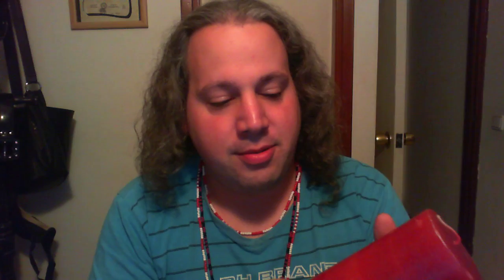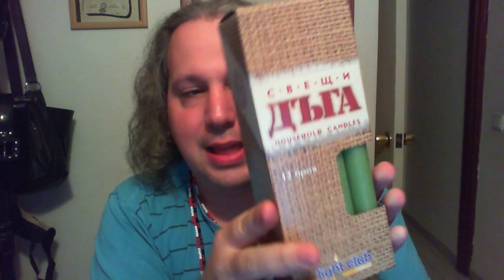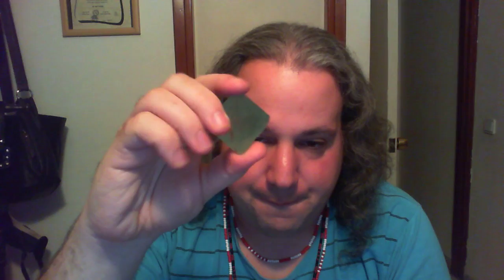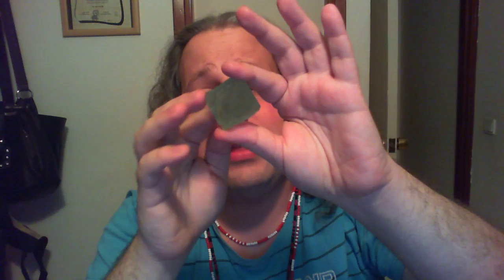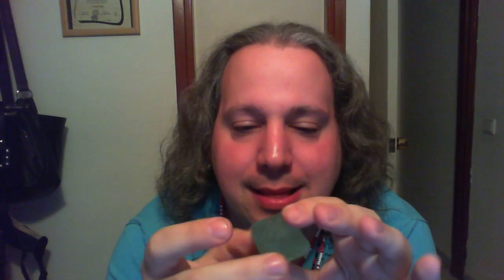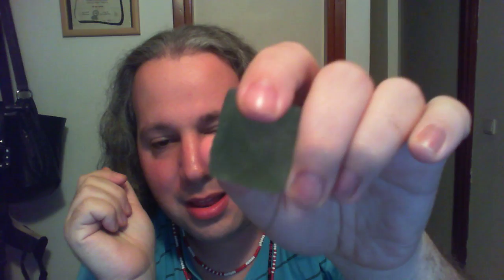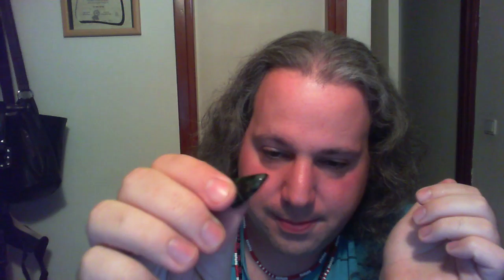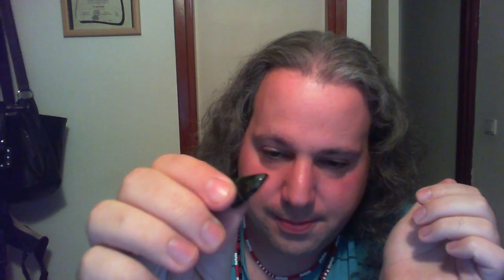Witchy Haul- Candles and crystals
I love learning from other witches hauls. Do you too?